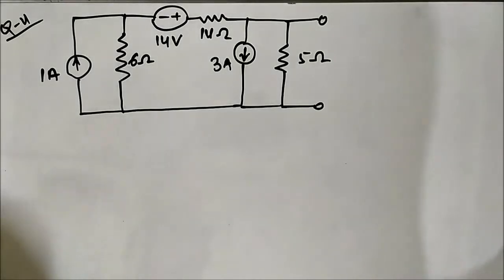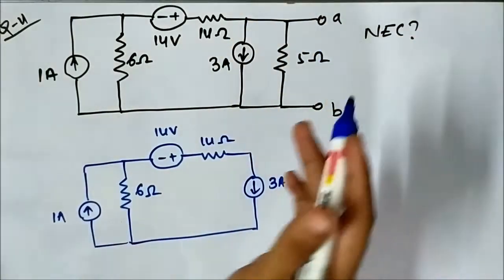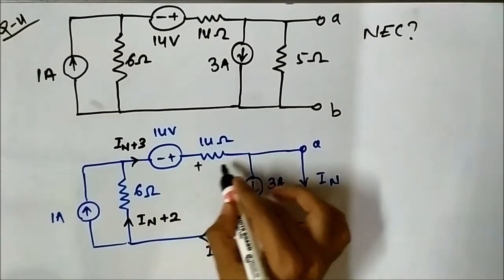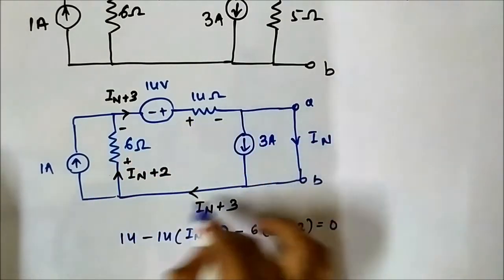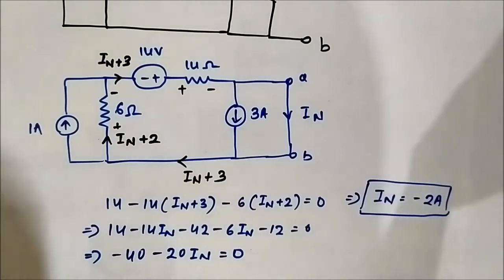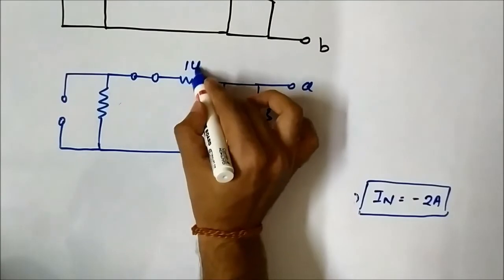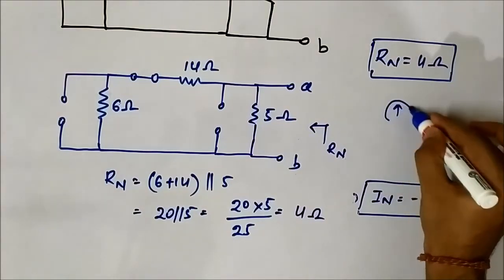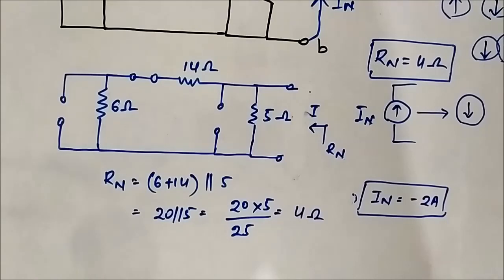Norton Theorem | Question 4 | Network Theorem | Network Theory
In this video, we are going to discuss some more questions on norton theorem application to electrical circuits.